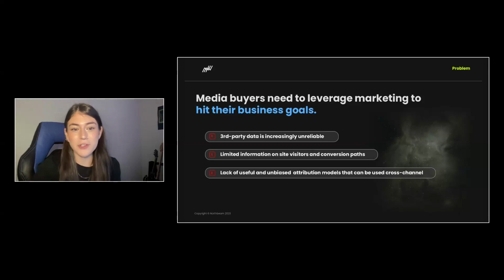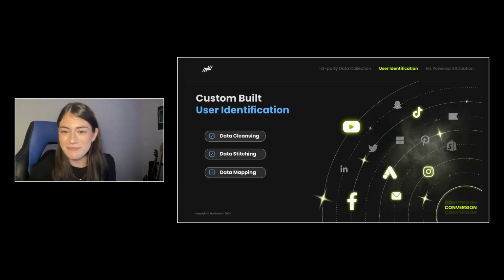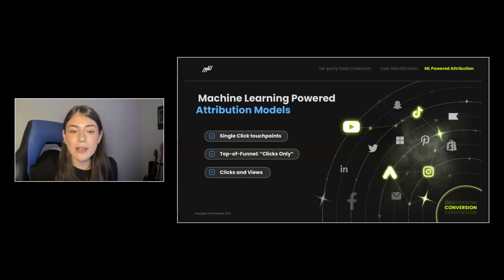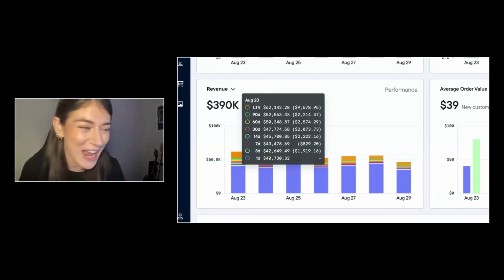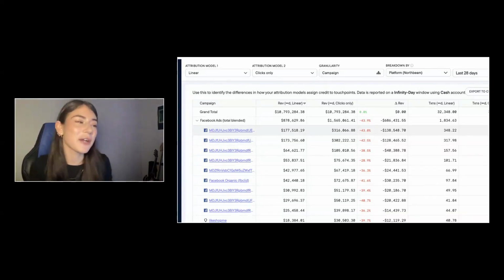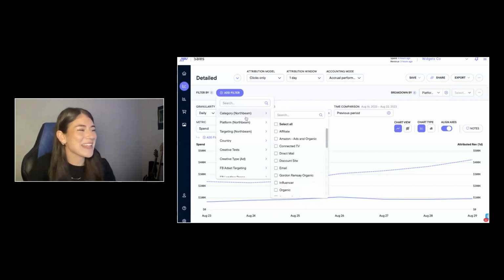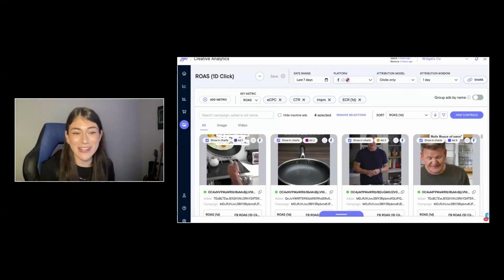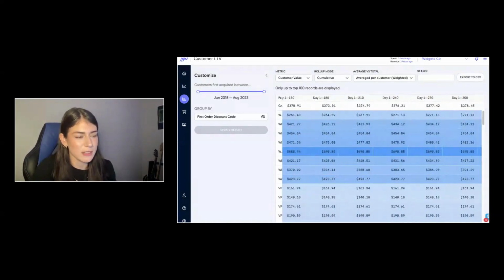Northbeam 101: Put Your Media Spend Where it Matters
A tour of Northbeam, hosted by Sarah Raslin, a Northbeam Account Executive.

In this video you will:
1. Learn about Northbeam
2. Explore Northbeam's key features
3. Discover a few use cases for the platform